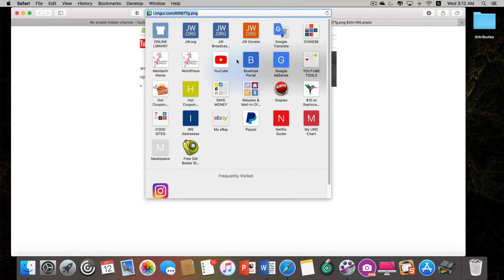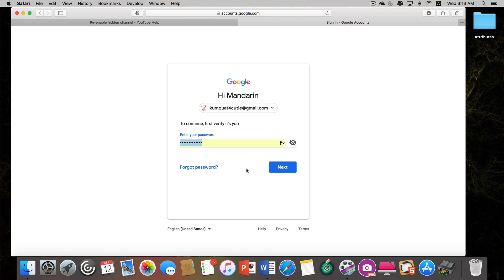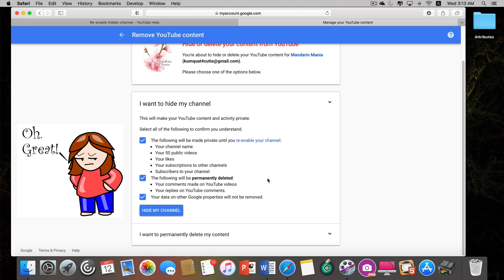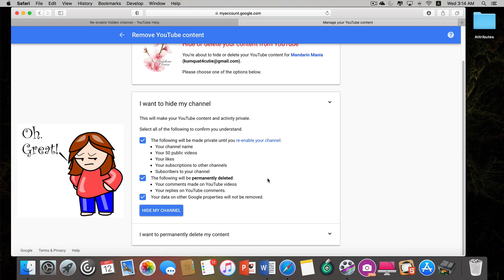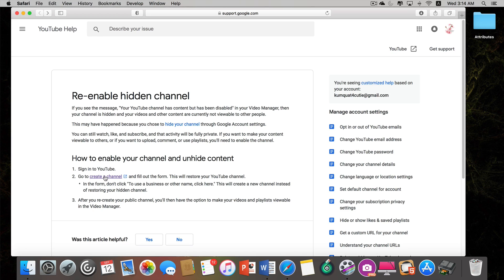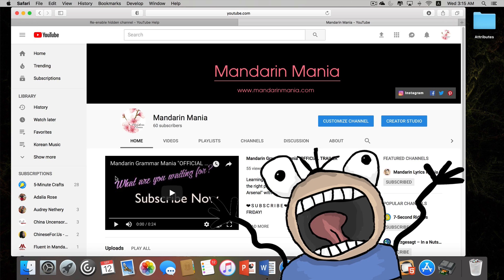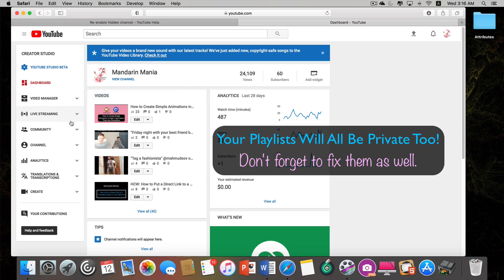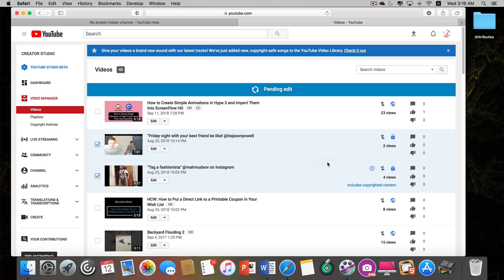YouTube Channel Does Not Exist SOLVED | Real Solution Not End Screen Suggestion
Several hours and numerous unhelpful videos later, I provide you will a real solution to this problem.